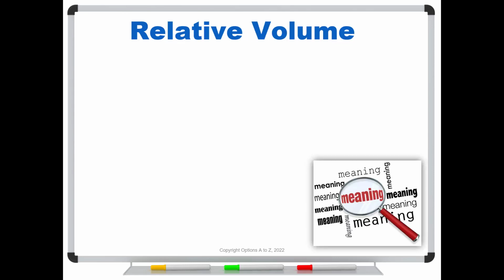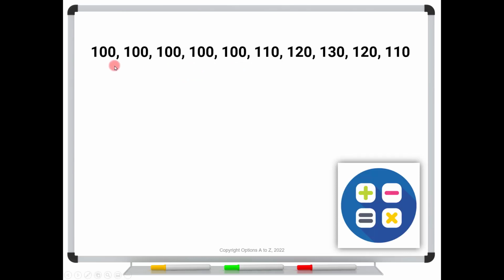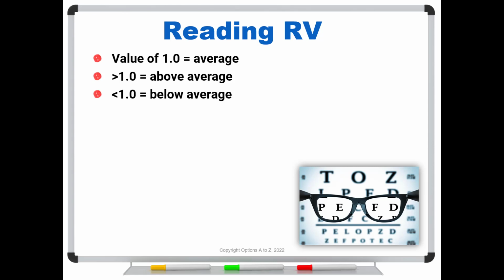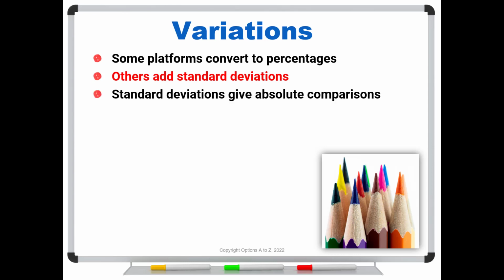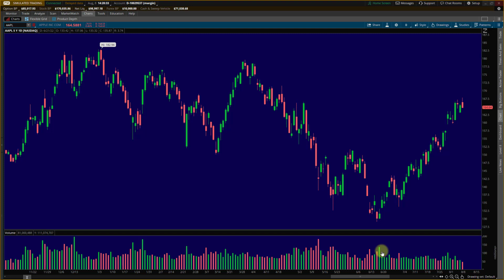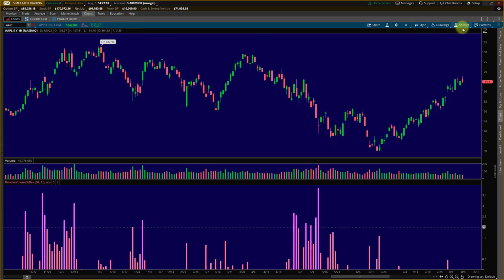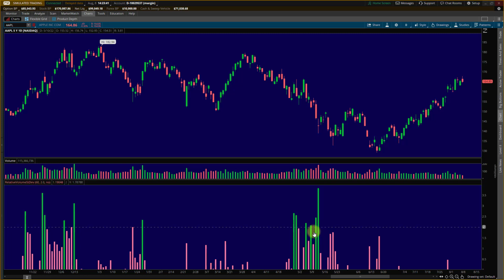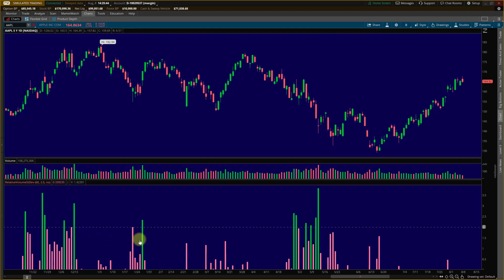Technical Analysis: What is Relative Volume?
If you watch volume, you'll definitely want to use Relative Volume. What is it, and how can adding a standard deviation help?